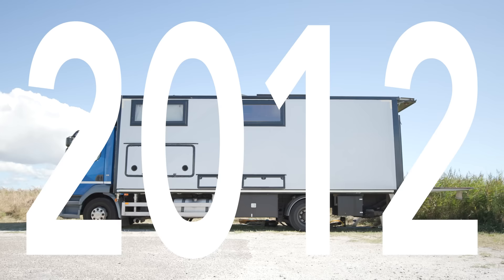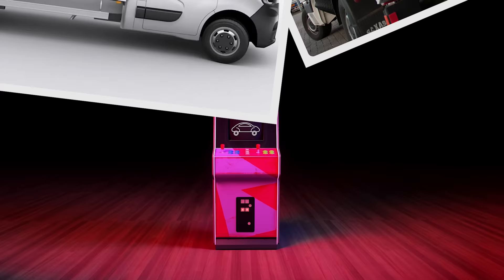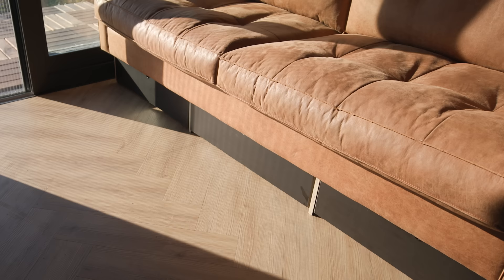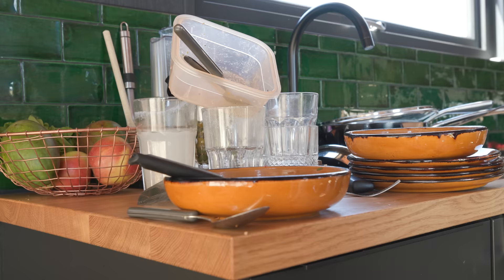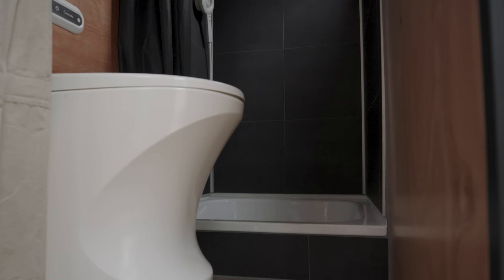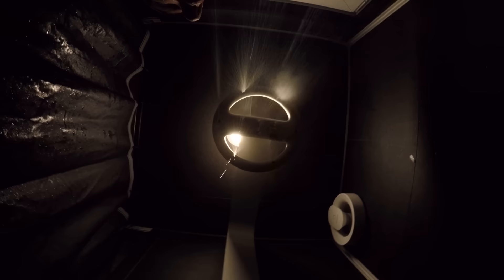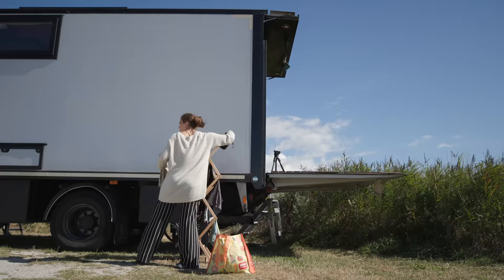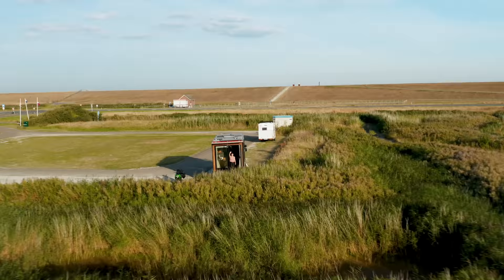Van Tour of our Tiny House Truck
References:

How to Design a Tiny House + Interior - Tips & Tricks for Tiny Spaces (Architectural Design)